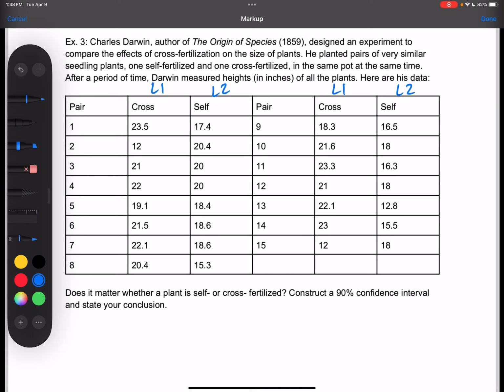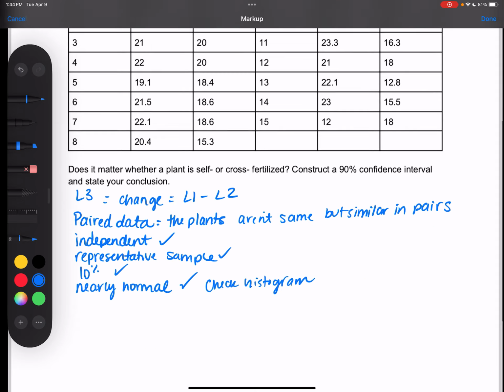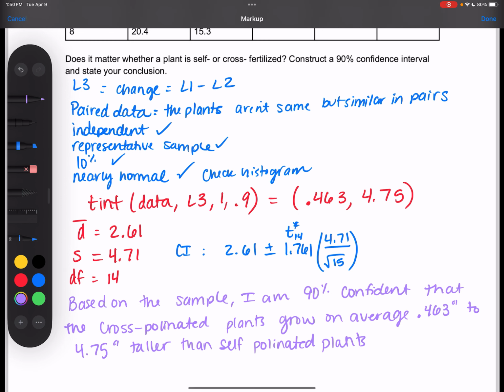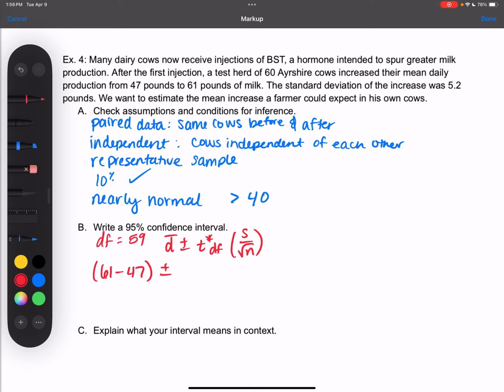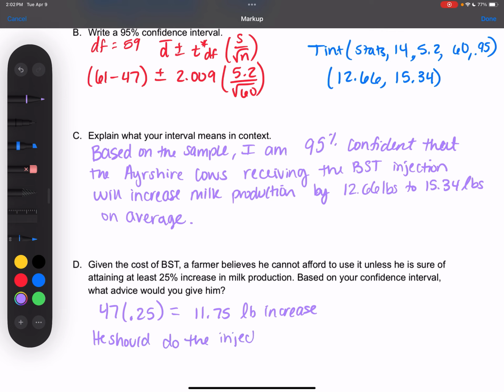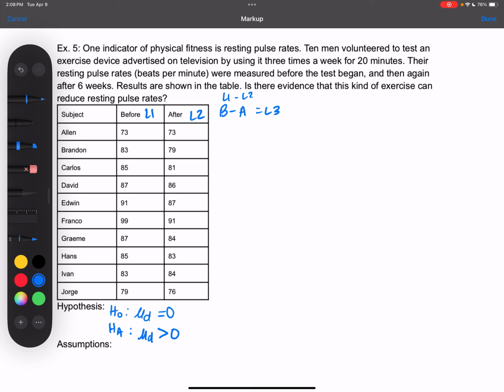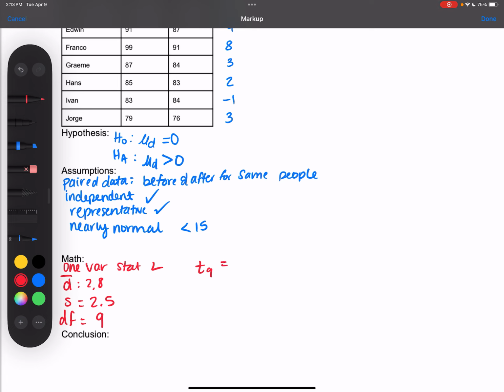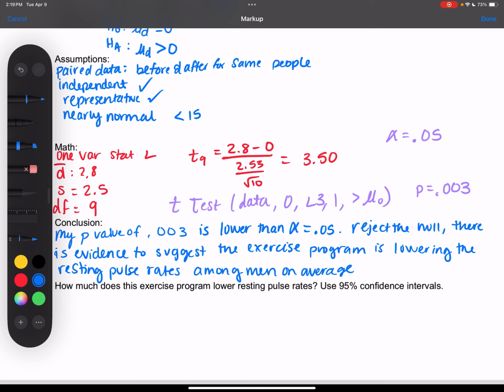AP Stats Ch 25 Paired Samples and Blocks examples part 2